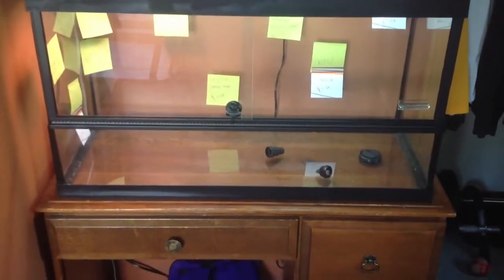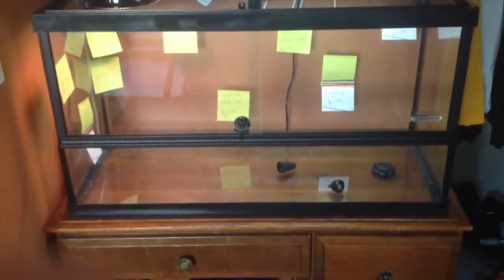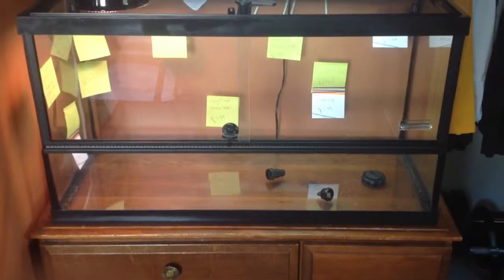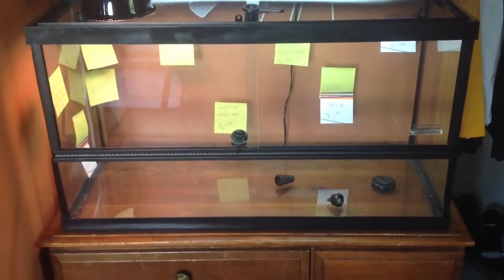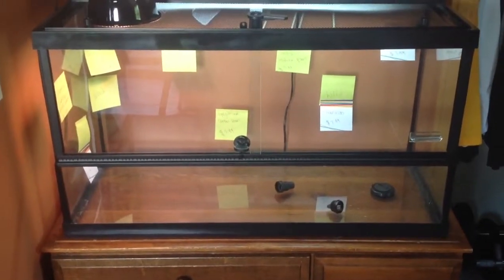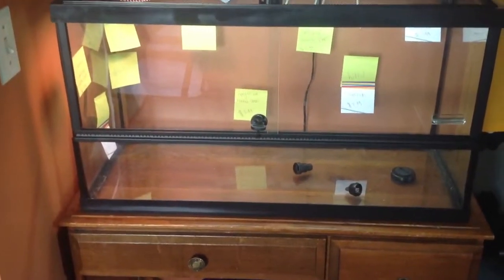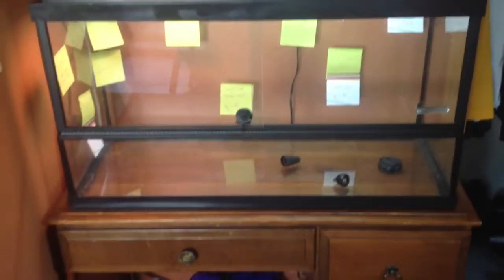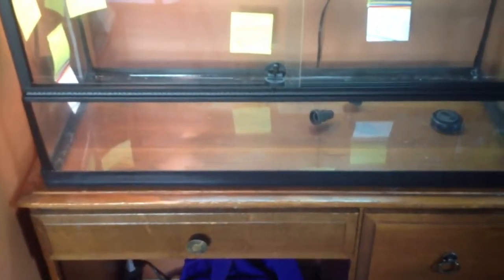New tetra fauna tank and review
30L x 12D x 16H  l29 gallon tall tetra fauna tank was on sale for $56 and was originally $121. in a future video i will tell what my plan is for the tank, either desert or tropical (take a guess in the comments and watch future videos to find out), what kinds of plants will be going in there and where there going, and what kind of animals are going in there (also leave a comment guessing what animals you think I'm going to be getting in there)! please rate comment and subscribe! i will answer any questions you have! thanks for watching!